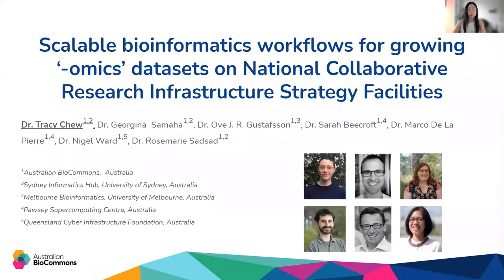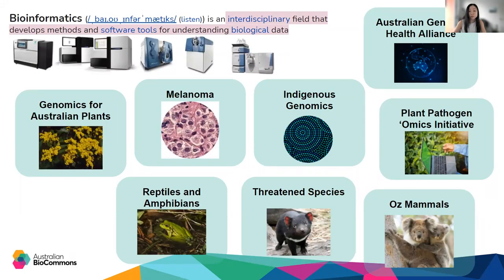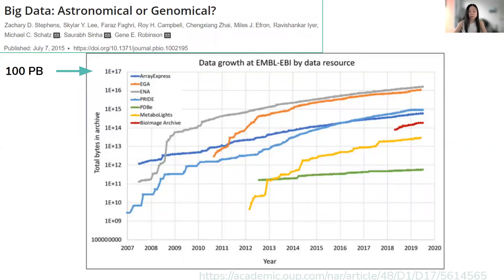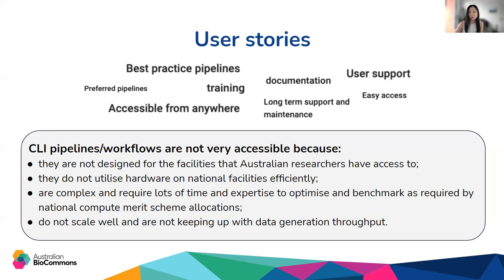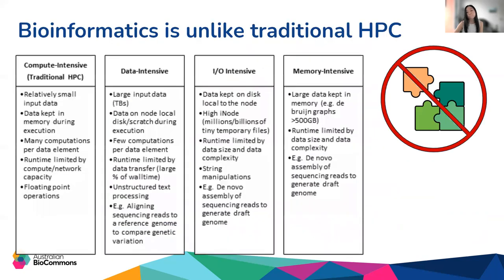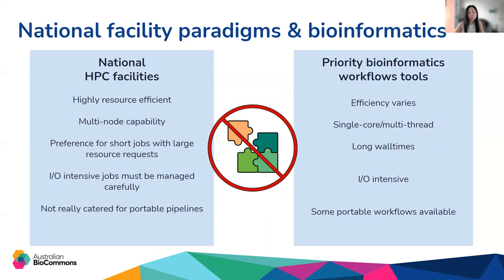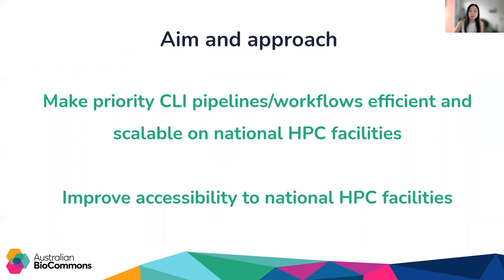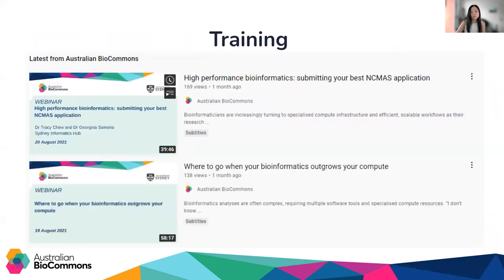Scalable bioinformatics workflows for growing '-omics' datasets on NCRIS Facilities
Australian researchers rely on High Performance Computing (HPC) to process increasingly large life science and ‘-omics’ datasets. Bioinformatics workflows are often complex and, unlike traditional HPC, orchestrate multiple data, memory, I/O, and/or time-intensive compute tasks that mismatch local infrastructure paradigms. As a part of the Australian BioCommons, we have re-engineered popular bioinformatics workflows to enable scalable and efficient use of National Collaborative Research Infrastructure Strategy (NCRIS) eResearch facilities.

Re-engineered workflows and end-user resources were developed to meet FAIR data principles. Workflows identified through national surveys were optimised in collaboration with multiple research groups and national compute facility specialists. This ensured user-friendliness, applicability across research interests, datasets, and optimal use of local HPC architecture. Workflows are registered on WorkflowHub for findability and pipeline adoption is supported through training, user guides and documentation that follow FAIR recommendations by the Australian BioCommons.

Developed workflows are available through the Australian BioCommons WorkflowHub space Between 2019-21, optimised workflows were successfully adopted by independent groups across pathogen, human, domestic animal, agricultural, and wildlife research. They have contributed to successful Australian competitive grants, national/local HPC allocation applications and research publications.

Creating efficient and scalable bioinformatics workflows on Australian compute infrastructure requires custom development to meld specific infrastructure hardware, usage and access policies with domain best practices. We are refining support and ongoing maintenance models and aim to enhance existing pipelines by adding auto-deployment capabilities and portability to other compute infrastructure accessible to Australian researchers.

Speaker: Dr Tracy Chew, Australian BioCommons and Sydney Informatics Hub.

This presentation took place on 13th October 2021 as part of the eResearch Australasia 2021 Conference.

The slides from this presentation are available on Zenodo.